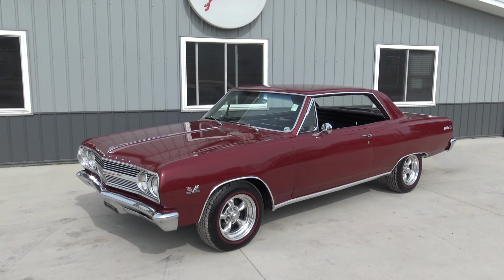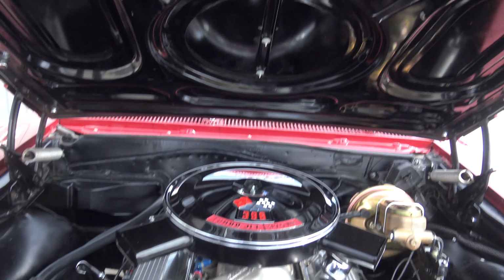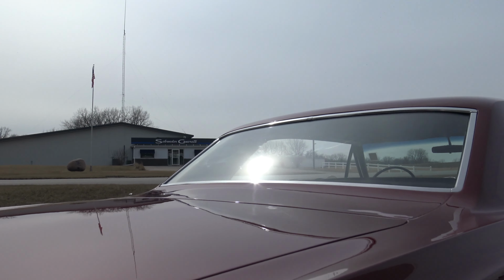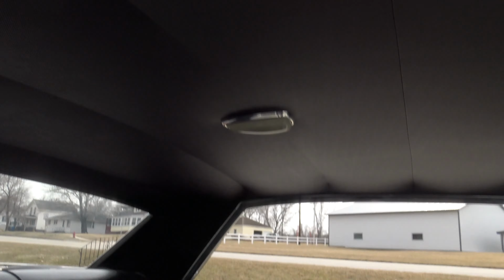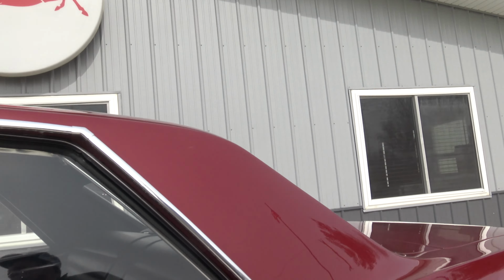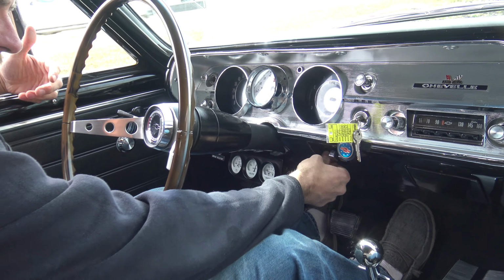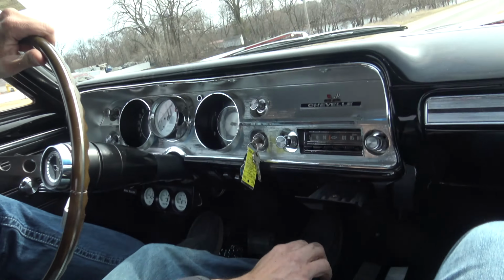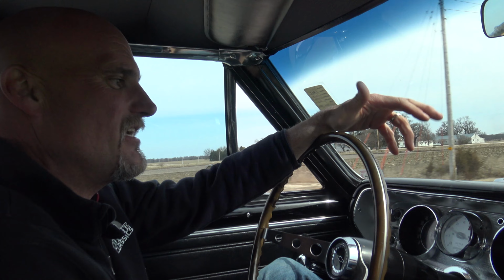1965 Chevelle SS (SOLD) at Coyote Classics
This Deep Red Metallic 1965 Chevelle Malibu SS Z16 Replica is a real Cream Puff! It runs and drives absolutely perfect down the road with a lot of power and handles great. It comes powered by a 1966 396/375HP engine, mated to a smooth shifting M20 4 speed transmission, and backed up by a 3.73 posi traction rear differential. It comes equipped with electric cooling fan, front power disc brakes, power steering, griffin aluminum radiator, aluminized exhaust manifolds, flow master dual exhaust, HEI electronic ignition, 750 CFM Brawler Carburetor, Am FM stereo, and is riding on a nice set of American Racing wheels wrapped with Coker Redline Radial Tires. Its deep red metallic paint is laid out over a laser straight and solid body. This is a show quality car that runs and drives as nice as it looks.